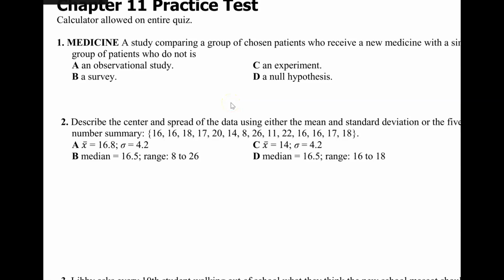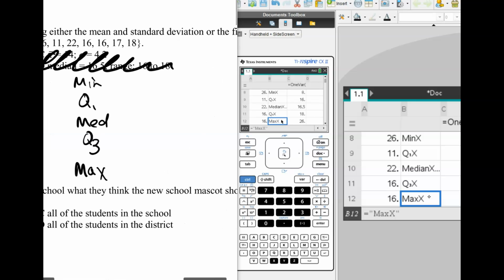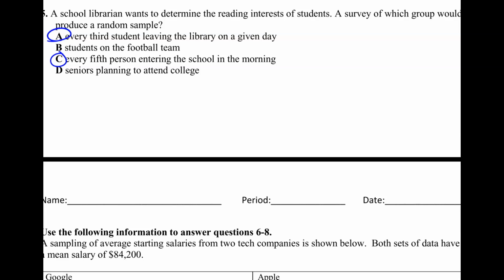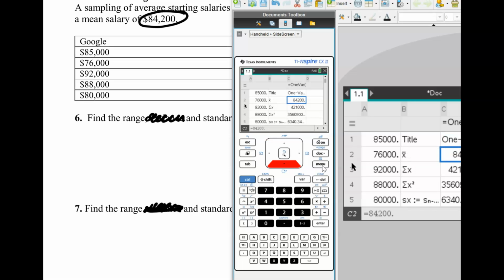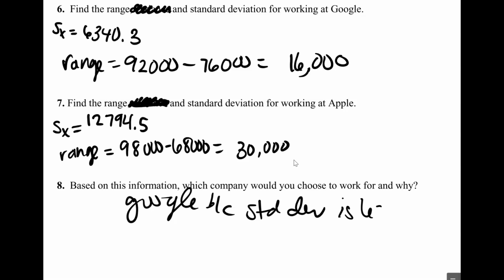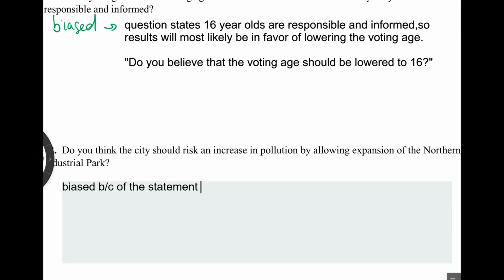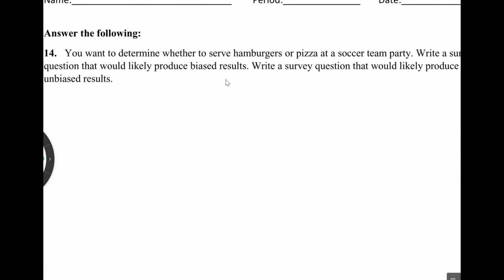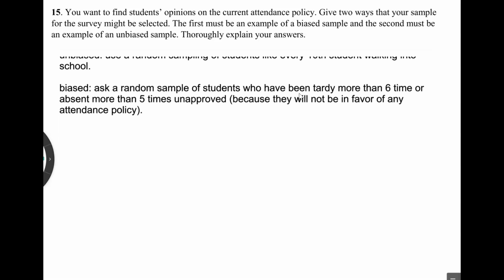int alg stat mini test REVIEW